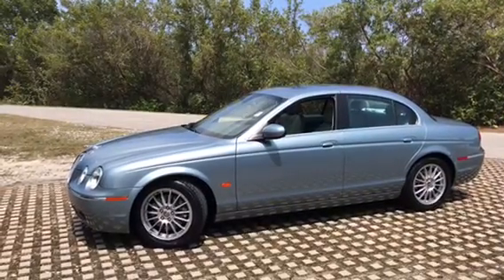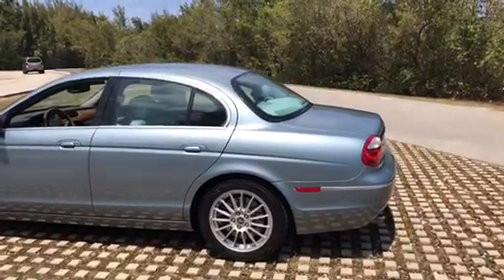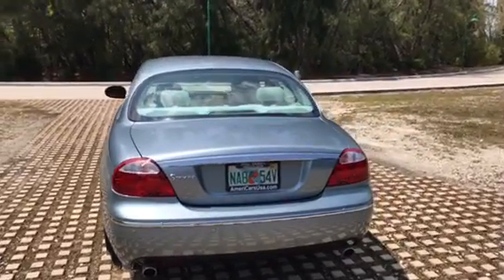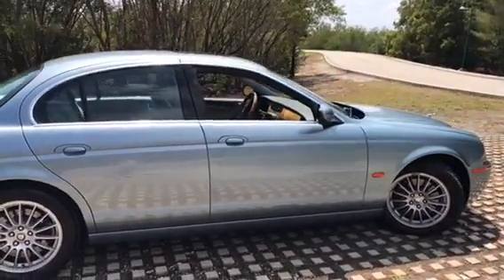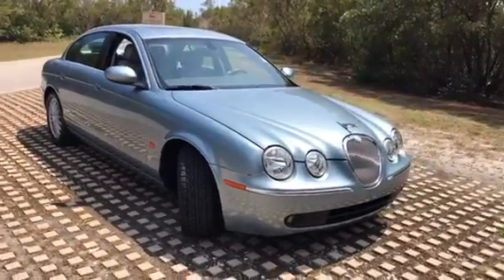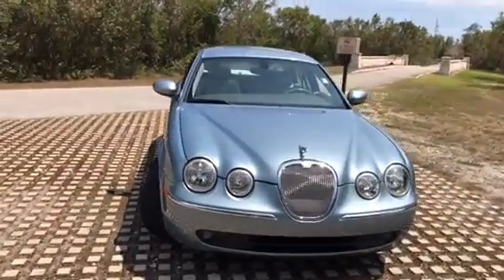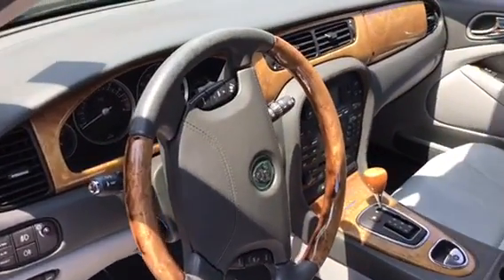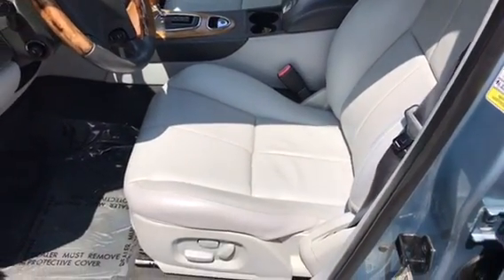2006 Jaguar S-Type